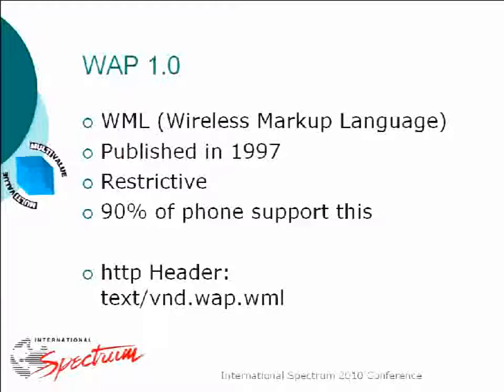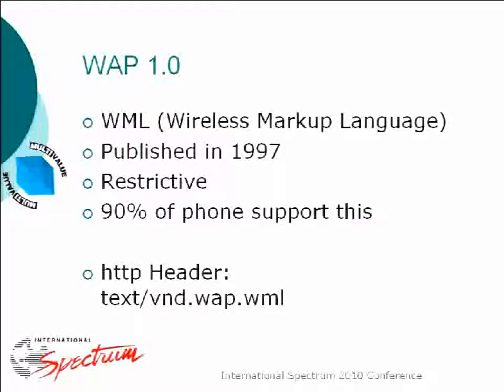International Spectrum 2012 Preview Clip - Mobile Enabled Website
These clips are from the 2011 sessions, and are provided as a preview of what can be found at International Spectrum 2012 in Florida.